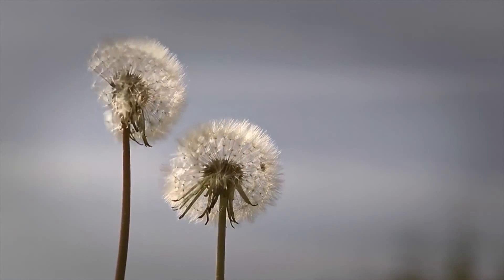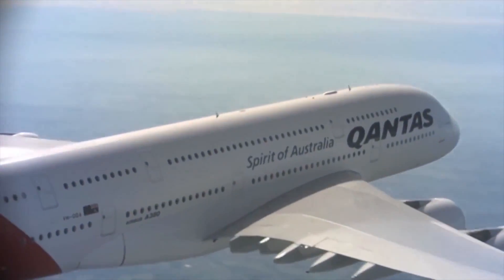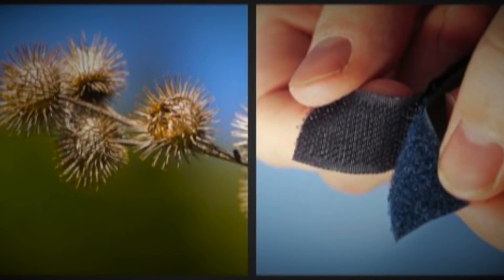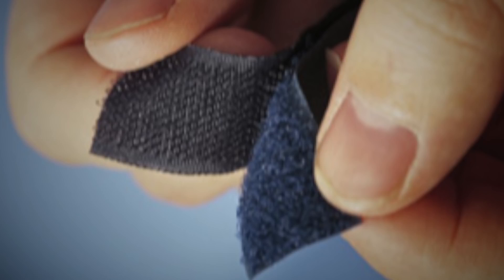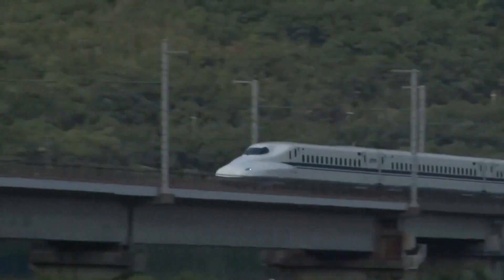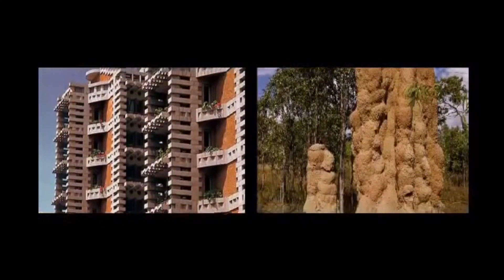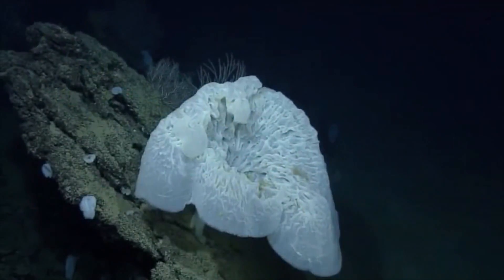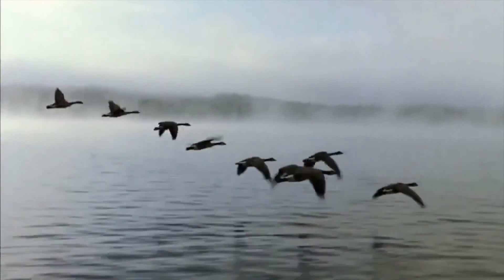Science Copies Natures Secrets Biomimicry National Institute of Fundamental Studies NIFS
Nature Documentary created by NIFS.